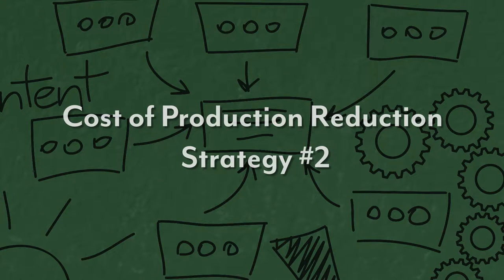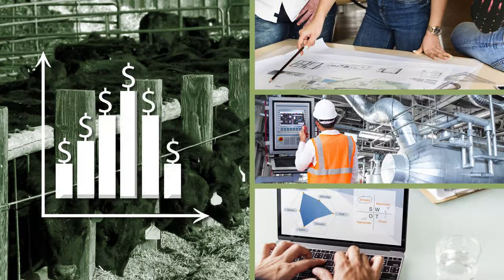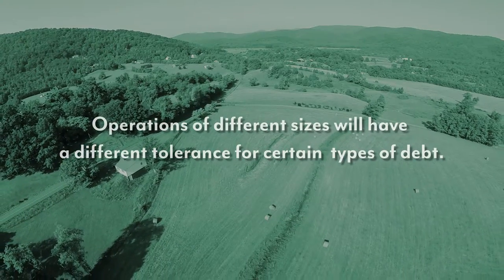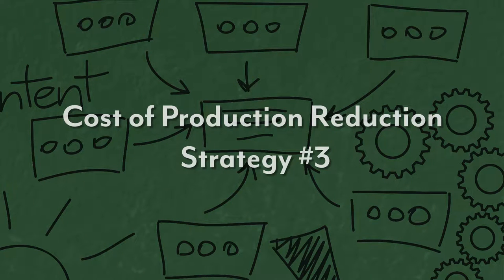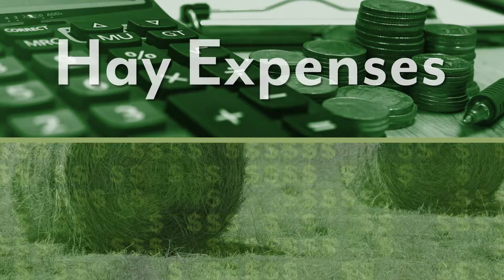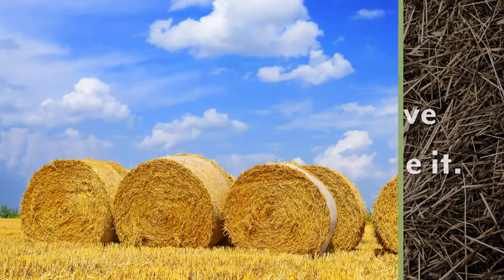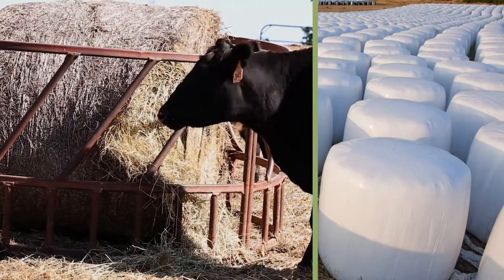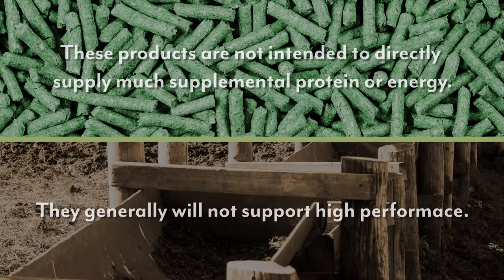Part 2 of 3 - Economics: Top Ways to Improve Profitability in Beef Operations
In part two of this three-part series Regional Farm and Agribusiness Agent, Ken Kelley, covers strategies two and three for reducing cost of production in your cattle operation.